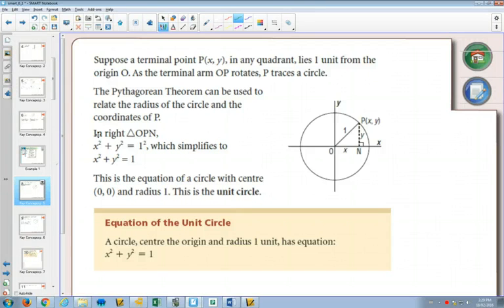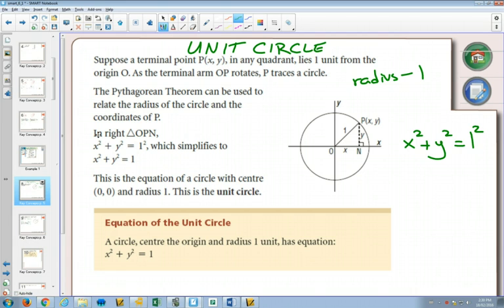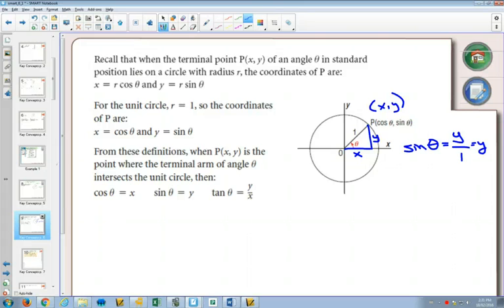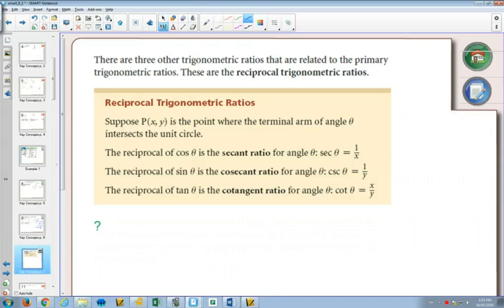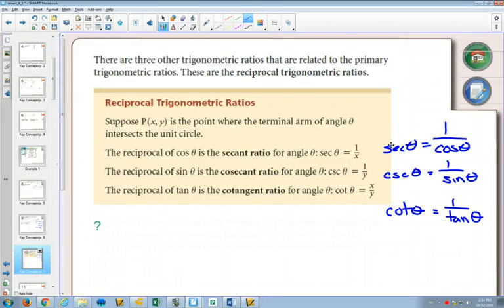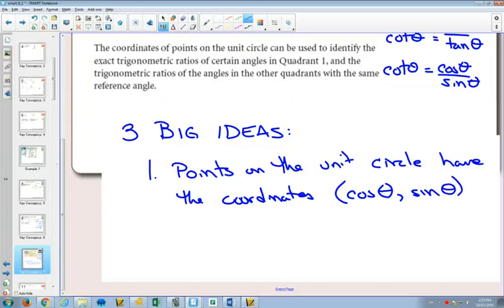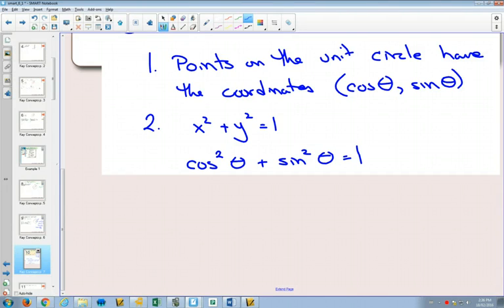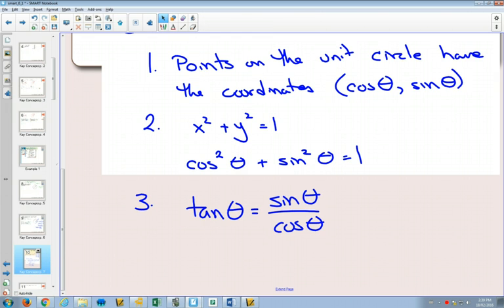40IB 6 1 Unit Circle 3 Big Ideas